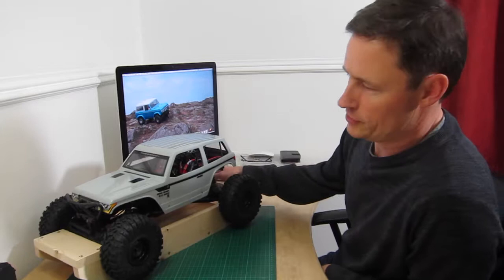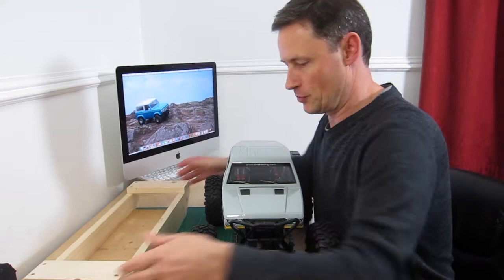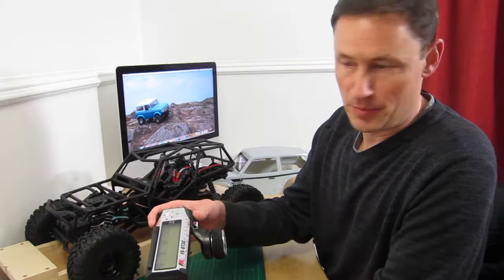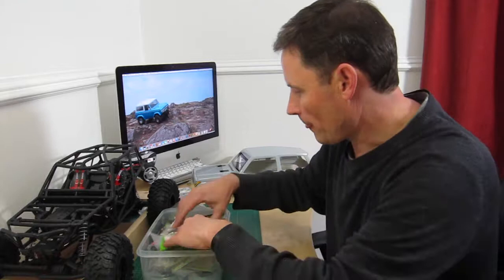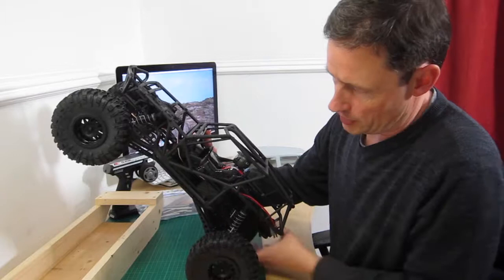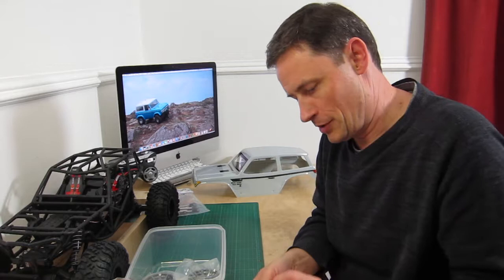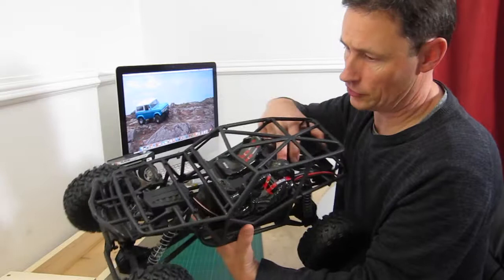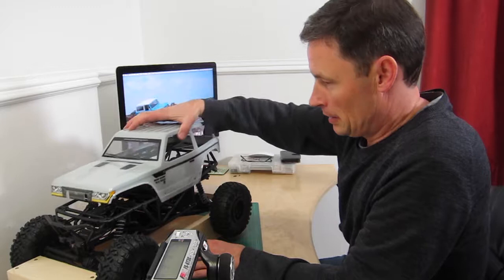Wraith Spawn Build Part One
An introduction to my Wraith Spawn build starting from as it stands now - an untouched RTR and a small pile of parts to modify it with.

is great reference with a huge amount of information available in the Wraith section.